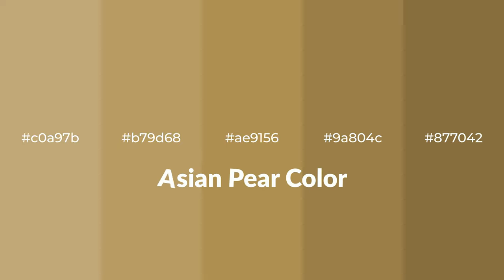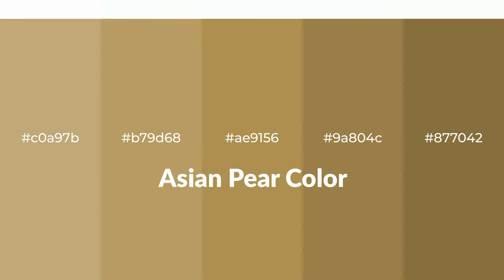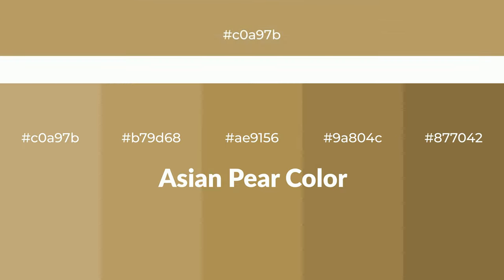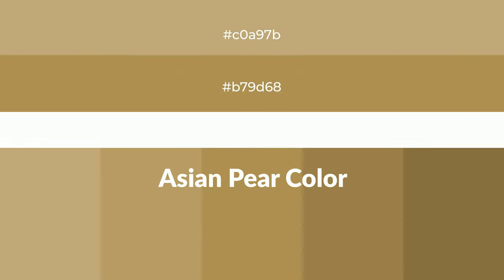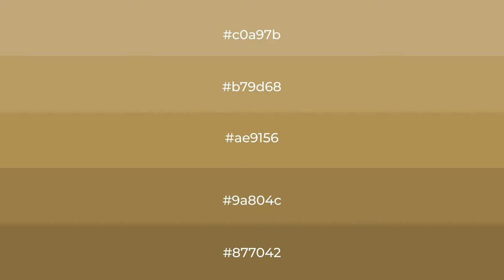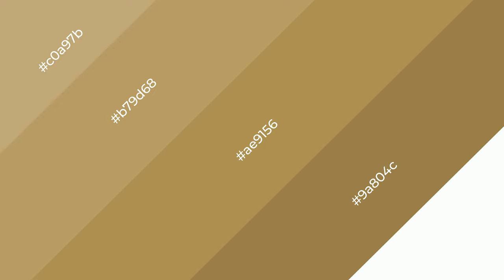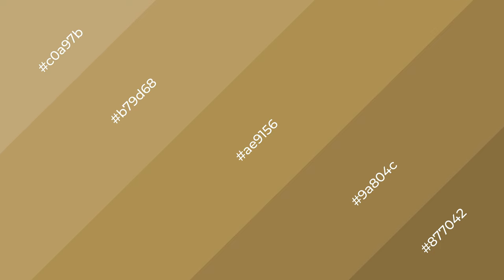Shades & Tints of Asian Pear color ae9156 A Warm Yellow color 9a804c #877042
Shades of Asian Pear color ae9156 Warm Shades of Asian Pear color with Yellow hue for your project!

Shades
Hex 9a804c

Tints
Hex b79d68

Asian Pear is a warm color, and it emits cozier and active emotion. Warm colors are symbols of warmth, fire, heat, and sunshine. It also evokes joy, passion, love, and even anger emotions. You can see them used in Restaurants and Gyms.